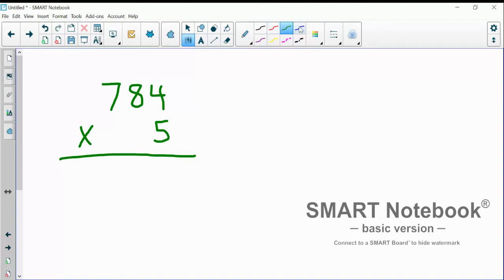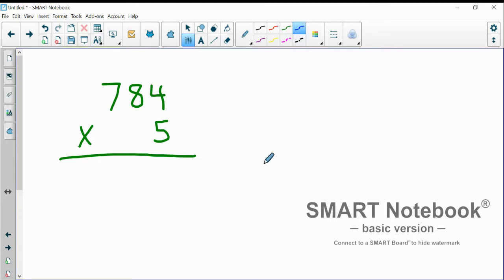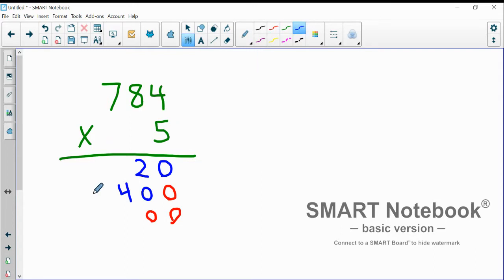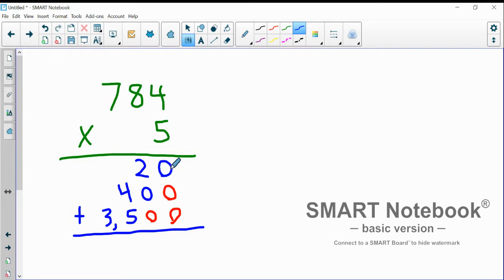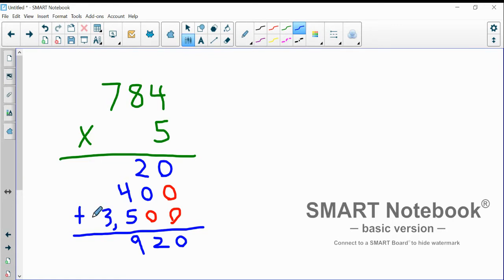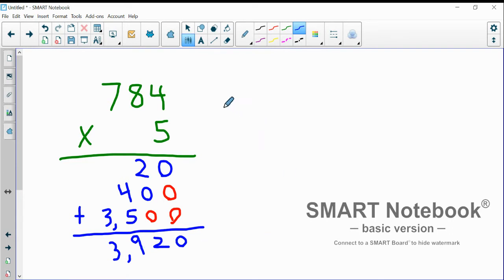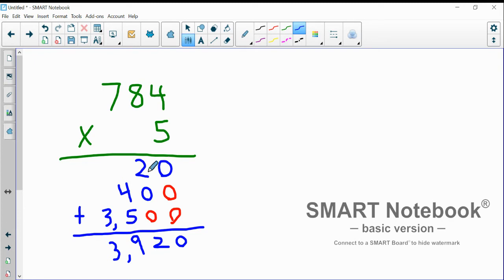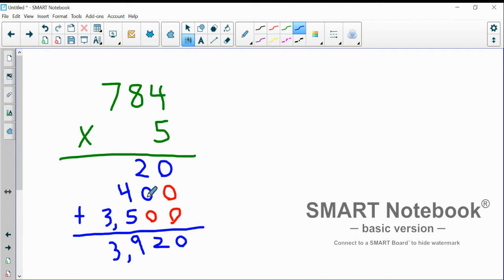Partial Product Multiplication Strategy Example (3 digit by 1 digit) 2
Another example of Mr. O reviewingin the partial product strategy to multiply a 3 digit number by a 1 digit number.